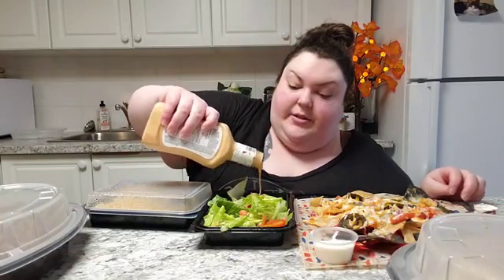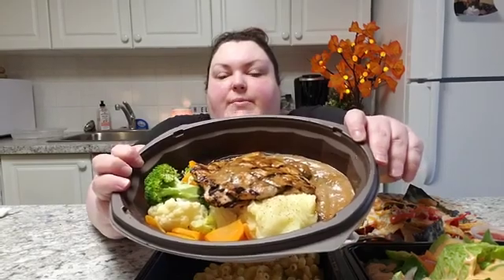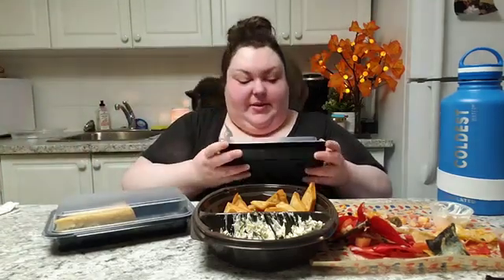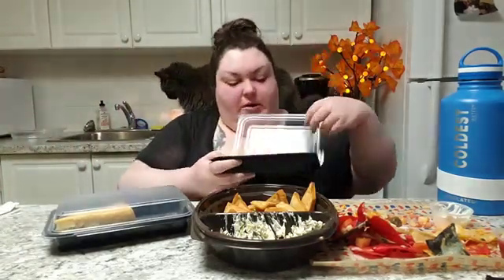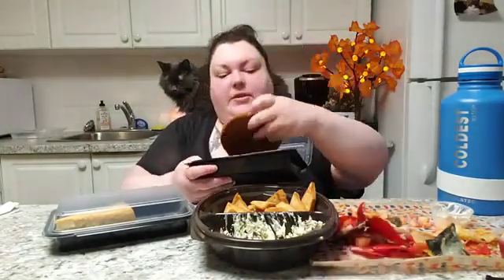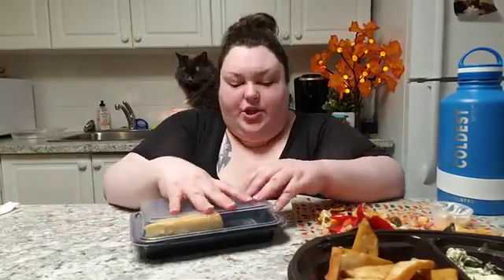9/12/20 Deleted Foodie Beauty | addressing accusations and eating a ton of food